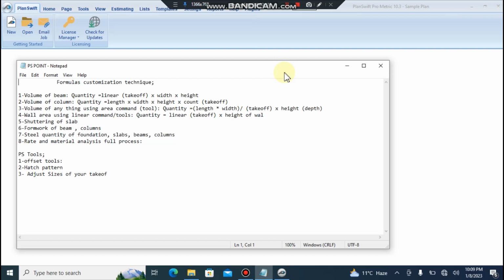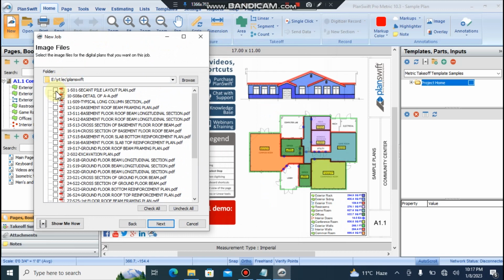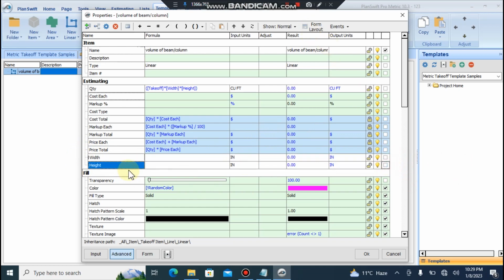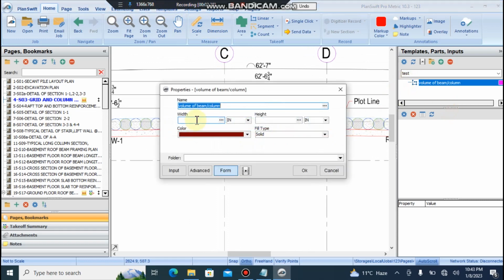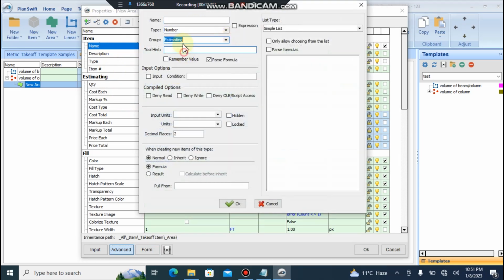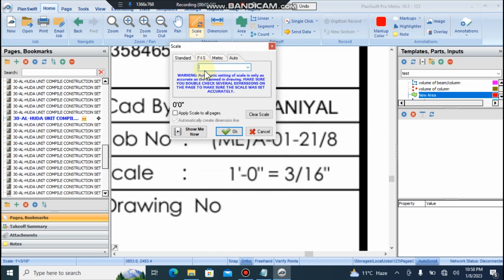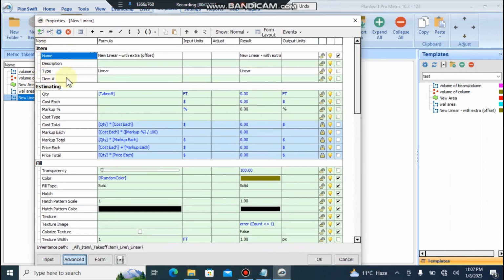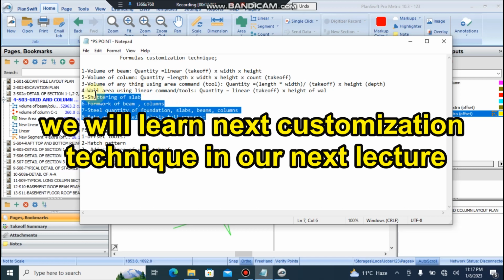Estimation - Lec 5: Formula costomization technique (part 1)